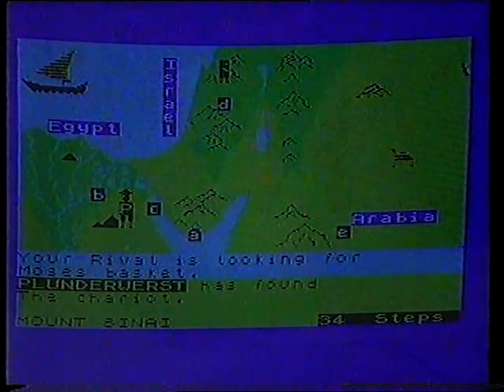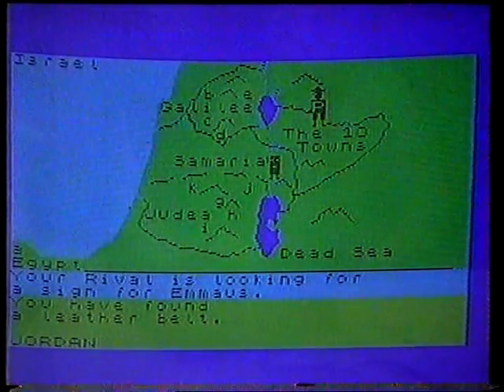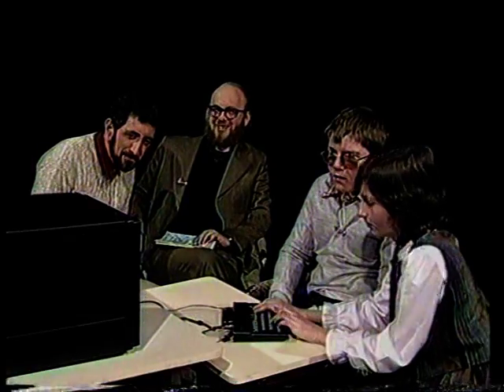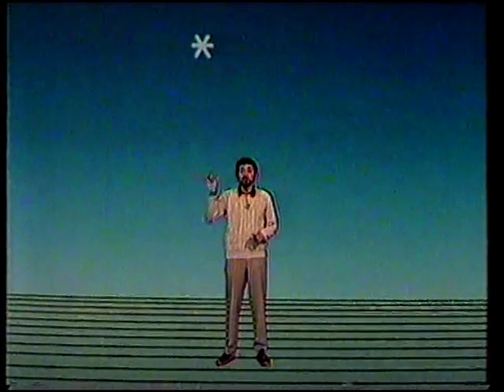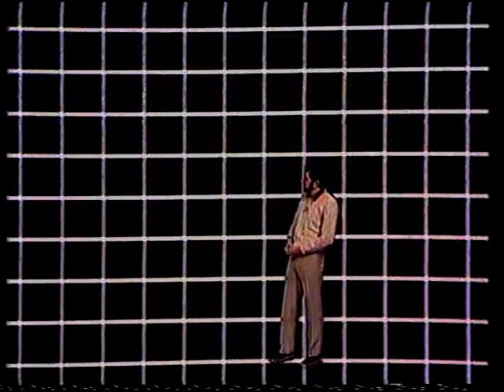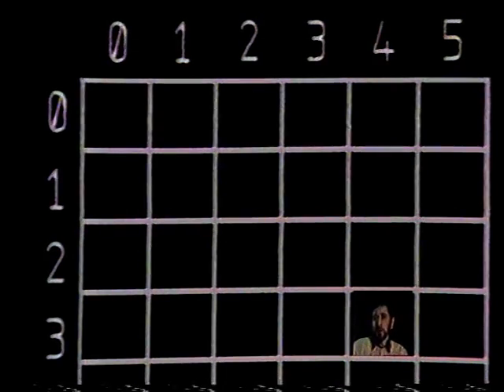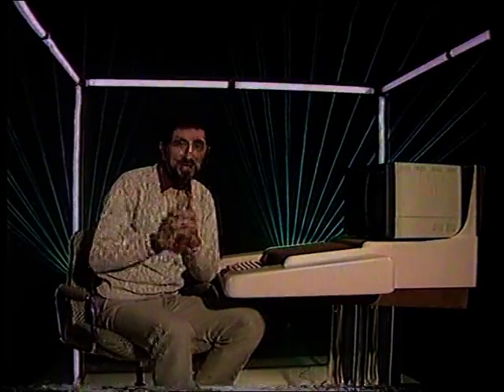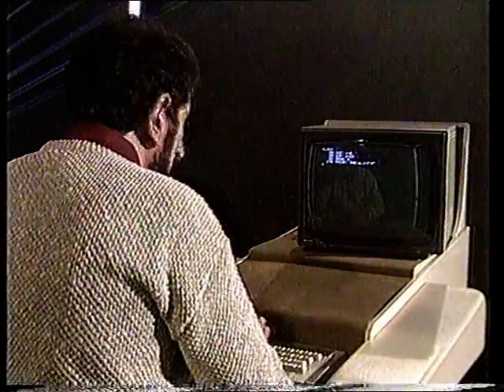ME AND MY MICRO (Fred Harris)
I love Fred Harris!  What a totally

wonderful chap he is.  'Fraid this is all

I have of the excellent, 'Me & My Micro'

series.  Here, Mr. Harris chats to a

vicar about his latest ZX Spectrum game,

and then shows you how to begin a city

bomber/space invader type game in

Sinclair/Electron BASIC.  Oh, what

wonderful days!